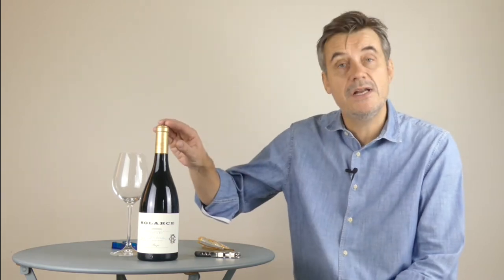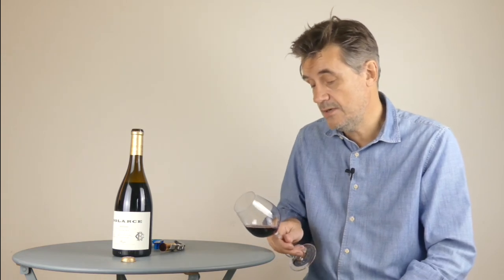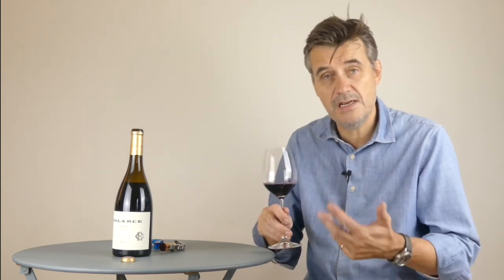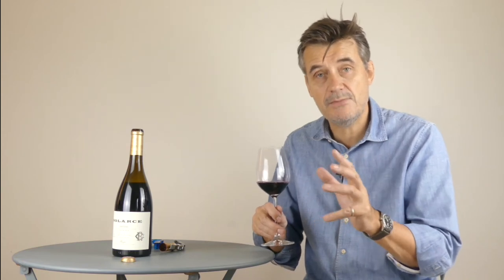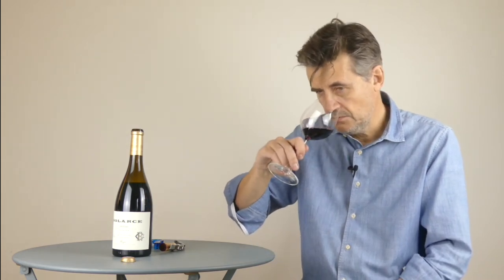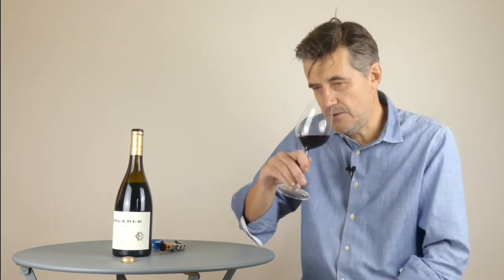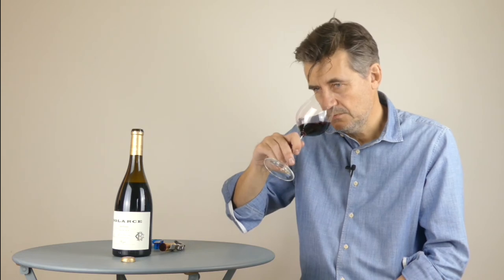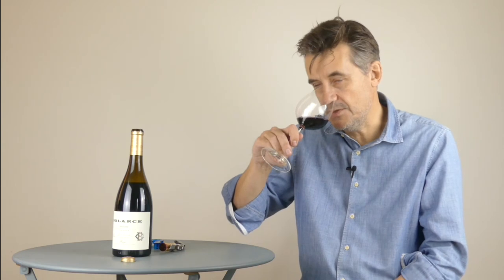Tasting Solarce Tinto from Casa La Rad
Made from a blend of Tempranillo, Garnacha, Mazuelo (Carignan) & Graciano, Solarce Tinto is fermented in stainless steel tanks before undergoing further malolactic fermentation. It is then aged for 8 months in 225-litre French and American oak barrels before release.

The resulting wine offers a highly aromatic nose with notes of caramel, blackcurrant, cherry, and violets. On the palate, this is a broad and powerful wine with good structure and well balanced tannins.